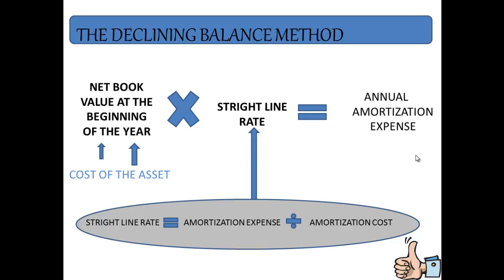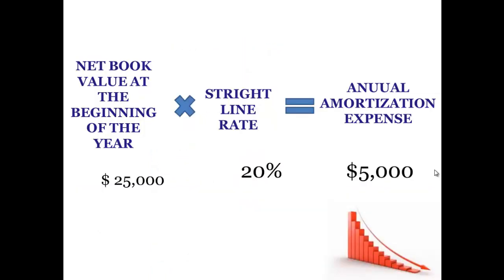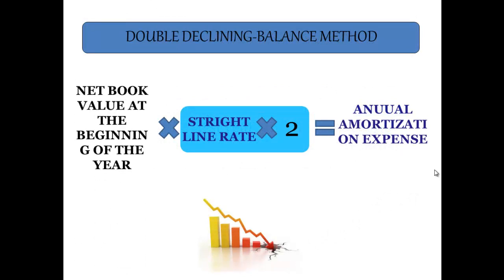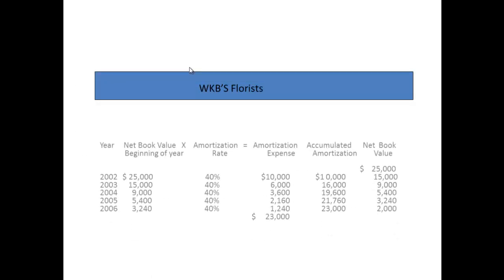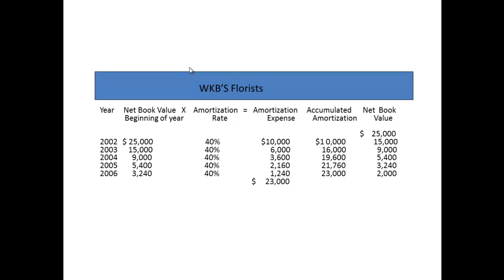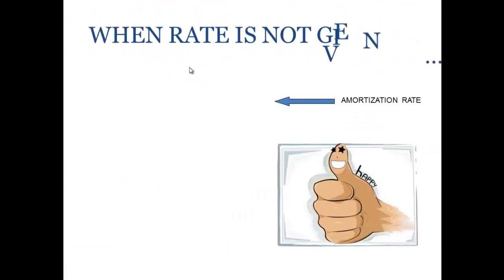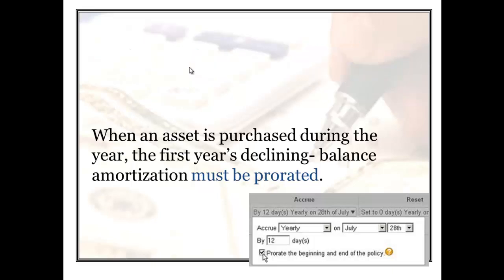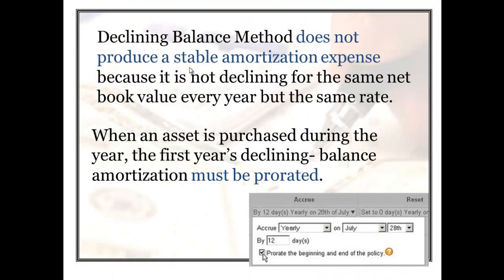Ch#10 video 2 Declining Balance Method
waqas,babisha and kesini video on declining balance